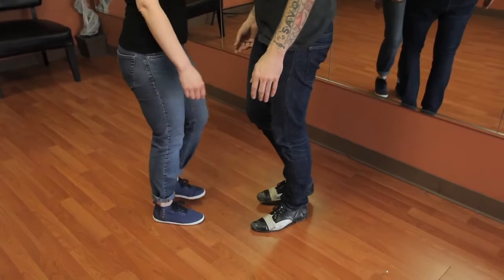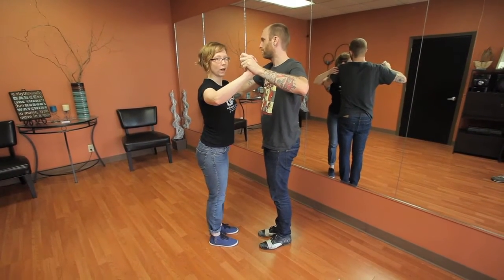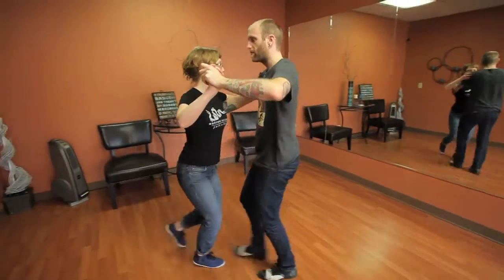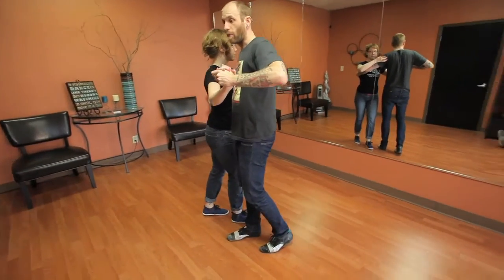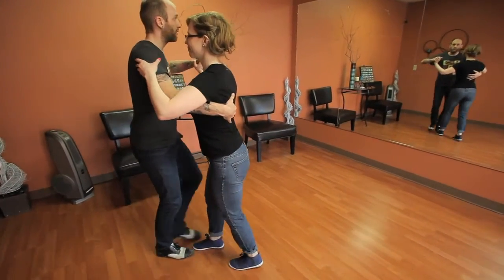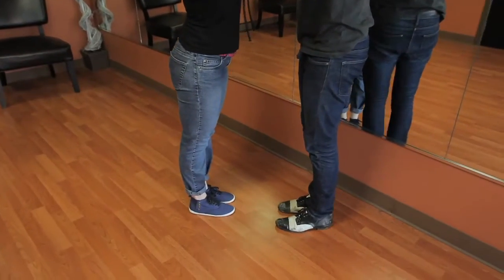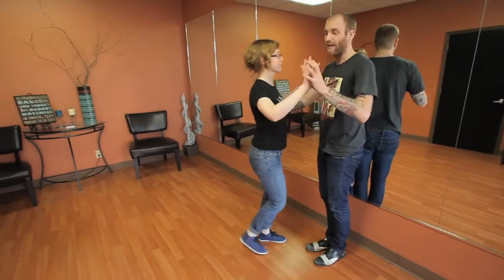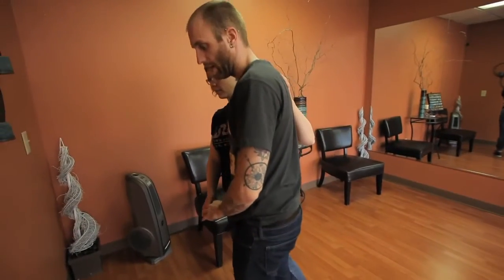Peabody and One-Step - Mike and Casey